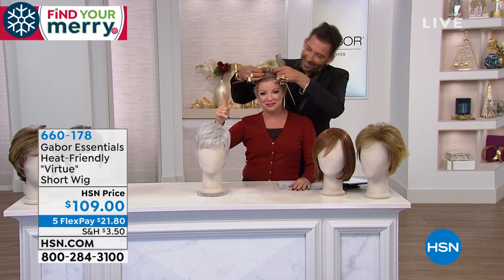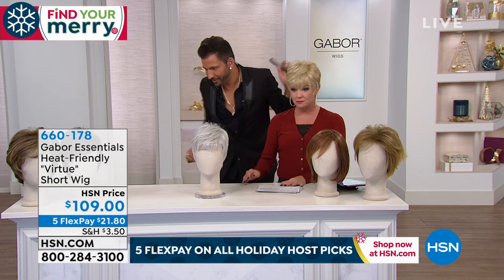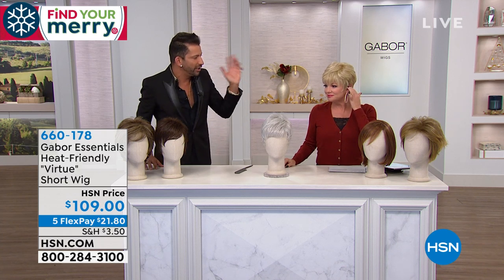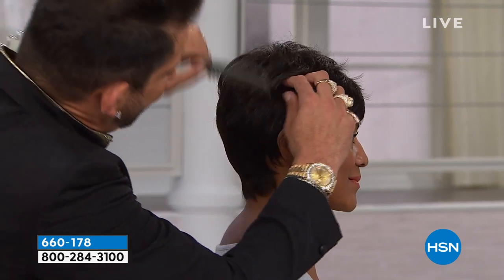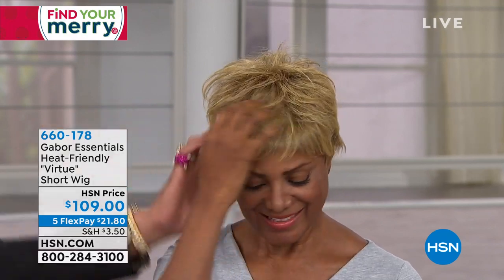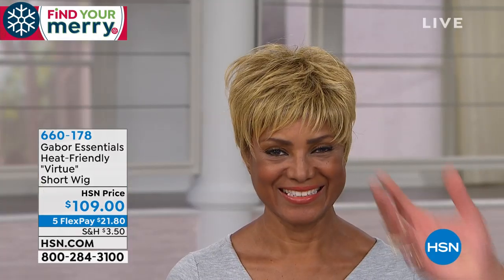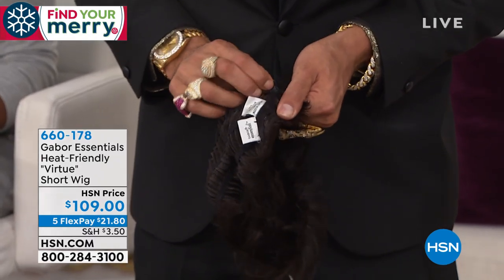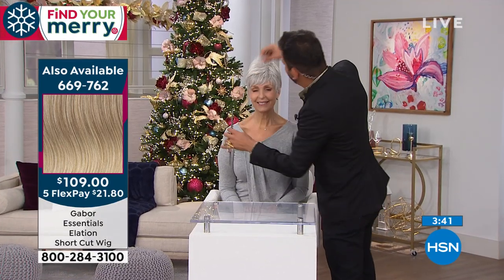Gabor Essentials HeatFriendly "Virtue" Short Wig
An easytouse, shakeandgo wig that offers the convenience of changing up your look without the commitment or fuss.

    Wig
    Hang tag with care instructions

Color Choices

    Multidimensional colors made up of 7 to 11 gradient shades for perfect blending
    Made of Excelle heatfriendly synthetic fiber
    Change the style with hot styling tools up to 350 degrees Fahrenheit

Care Instructions

    To wash, add 1 tablespoon mild shampoo to basin of cold water and soak for 5 minutes. Do not rub. Rinse until all shampoo is removed and dab gently with towel. Do not squeeze or twist. Hang to dry or use a blow dryer on a low setting.